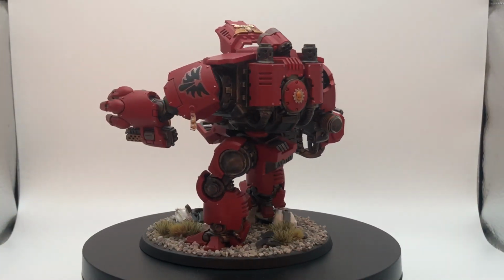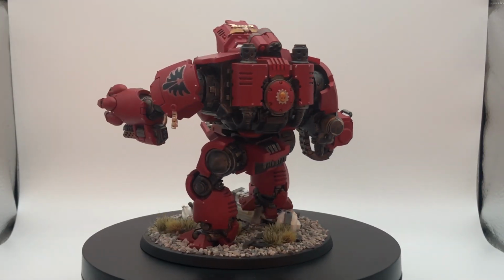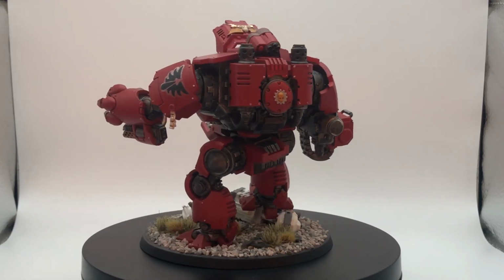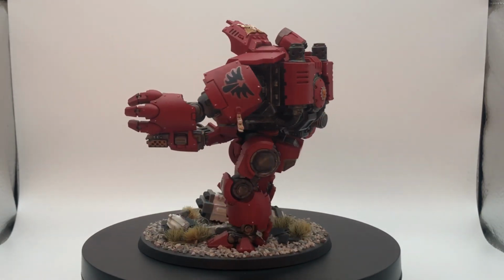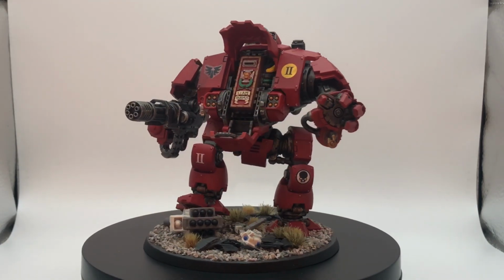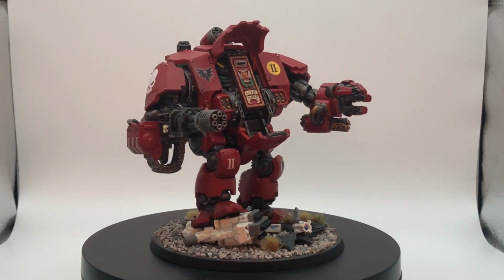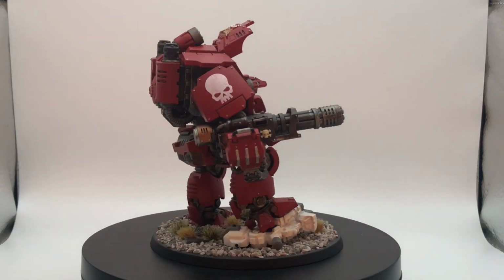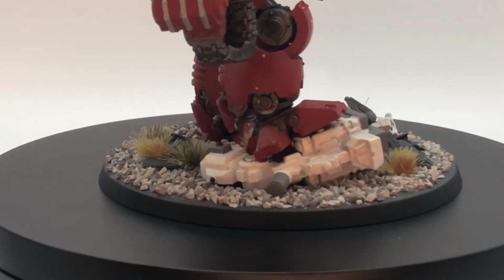Warhammer 40K Blood Angels Redemptor Dreadnought Paint Scheme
Hey everyone! Today I want to share with you the paint scheme and basing materials that I used to paint my Blood Angels Redemptor Dreadnought back in the Summer of 2022. I love painting dreadnoughts and this was the biggest and coolest one that I've painted to date (especially given that I hadn't started my Imperial Knights yet). Enjoy!

Please see below for the paint scheme, order, and process that I used to bring this big boy to life. Unless otherwise stated, all paints are from Citadel Colour:

Assembled:
- Assembled the mini in several chunks and painted separately:
- Legs, with right raised already glued on top of Tau battlesuit arm
- Torso with coffin shielding opened. Top was painted separately and added on after interior wires/etc were painted.
- Arms fully assembled without pauldrons, the latter added after painting.
- Tau rifle and battlesuit head as separate pieces, glued on last

Primed:
- Primed all parts of the mini with 'Pure Red' prime/paint in rattle can from The Army Painter

Mini:
- Based all under metal pieces with Leadbelcher. All armor pieces with Blood Angels Red contrast paint. Didn't like the streaky look, so I rebased with Mephiston Red.
- Coated all metal bits with Nuln Oil shade. Dry brushed metal bits with Necron Compound dry.
- Brass bits on flamethrower (on hand), skull on back, wire on power fist, and Gatling gun were layered with Brass Scorpion. Gold on Aquilla is Gehenna's Gold. Trim on border and skull on coffin and grenade launcher are Retributor Armour. All gold and brass bits are shaded with Agrax Earthshade Gloss.
- Wires coming off of coffin are Flash Gitz Yellow and Warpstone Glow.
- White skull on side of the gun and top coffin shield is way-too thick Screaming Skull. White on purity seals and banners (coffin and top shielding on coffin) are Ushabti Bone. Wrote 'Liam Baird' (morbid, yes) on coffin because he wanted to see him be the leader.
- The Imperial Laurel on front of coffin is first painted with Creed Camo contrast paint and layered with Caliban Green.
- The Command Symbol (fancy plus sign) and trim of window on coffin are highlighted with Ironbreaker. Rivets all over armor are touched with a dab of Ironbreaker.
- Tau bits are Matt White from The Army Painter with Abaddon Black (grenades/missiles), with Dawnstone highlights. Blue on eye of head and gun are Caledor Sky.
- All panel gaps on Tau and Redemptor are lined with Panel Line Accent Color Black by Tamiya.
- Used white decals for skulls and Number "II", along with yellow "II" on left breast armor. Used medium Blood Angels wings w/ blood drop on right breast armor, but didn't shade right to get good blend and you can still see the shine of the plastic decal.
- Gently shaded all 'dirty' parts of armor with Nuln Oil, but cleaned with Q-tip to minimize.
- Purity Seals - Highlighted red of the seal (after basing with Mephiston Red) with Khorne Red. Then wrote on seals with little squiggles of Sakura Pigma Micron 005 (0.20mm line thickness) black marker.

Basing:
- Painted entire base with Abaddon Black
- Covered with Army Painter Battlefield Basing Glue and Woodland Scenics Gray Blend Coarse Ballast
- Then glued down small pieces of slate and two types of grass from The Army Painter: Mountain Tuft (darker) and Winter Tuft (lighter).
- Glued on parts from Tau battlesuit to show a post-battle scene

Clear Coat:
- Sprayed entire mini (base and up) with Krylon Color Maxx Flat Crystal Clear rattle can, one coat.

Video shot using the following equipment:
Camera: iPhone 8 Plus
Lighting: Neweer 18" Light Ring with Diffuser Cover
Sound: Movo VXR10 Microphone and Boya BY-WM4 Pro Transmitter, Receiver, and Lav Mic.
Edited with iMovie for iPhone